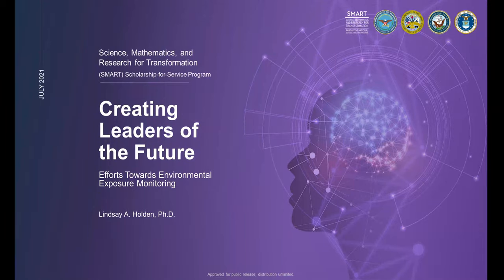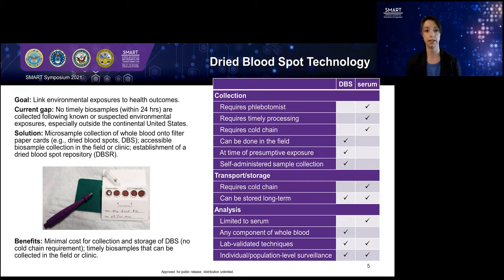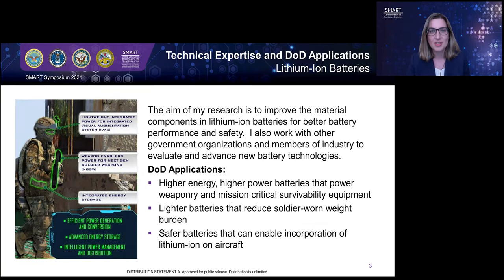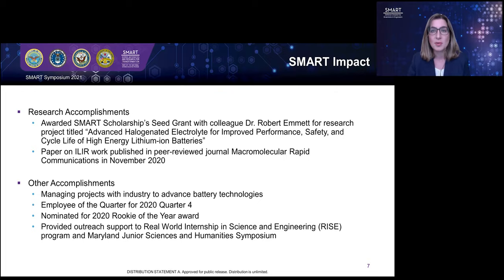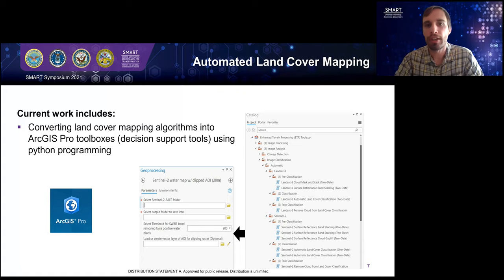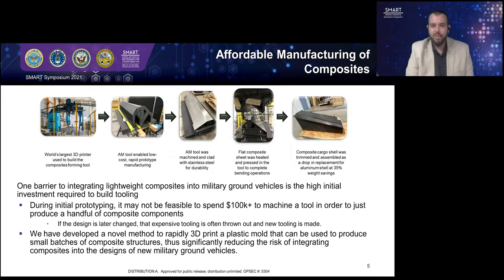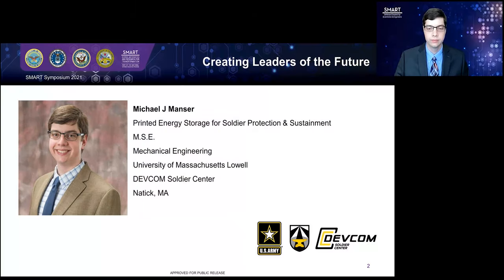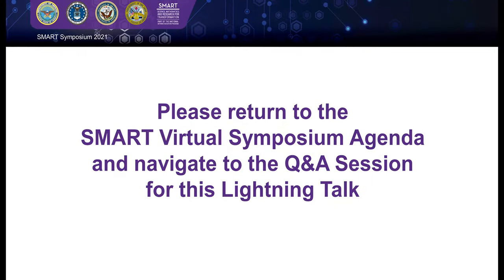SMART Virtual Symposium 2021 Lightning Talks — Army